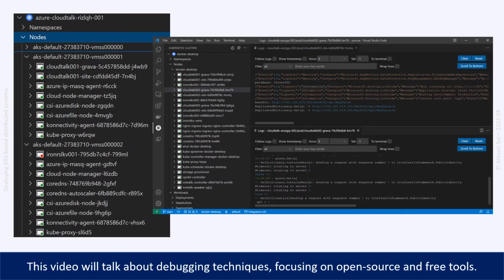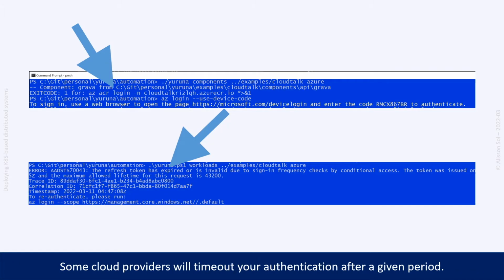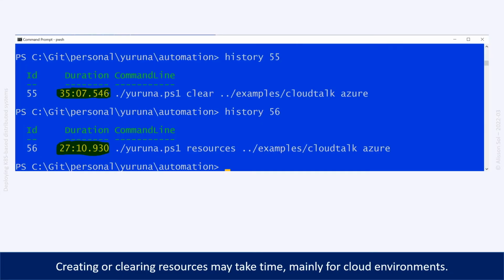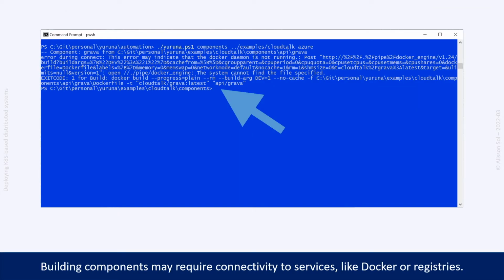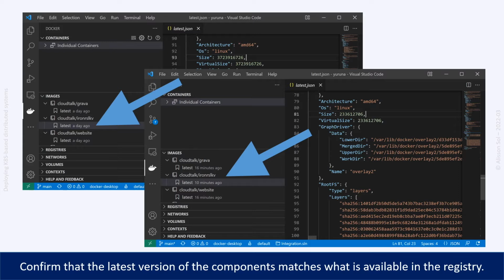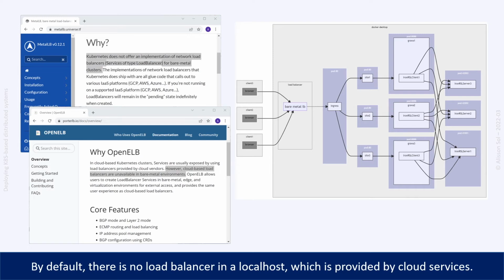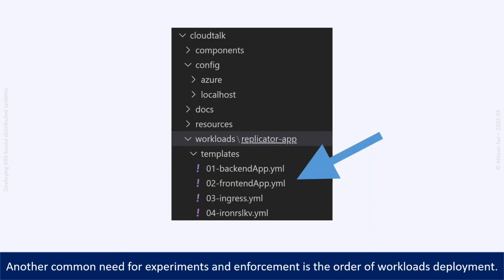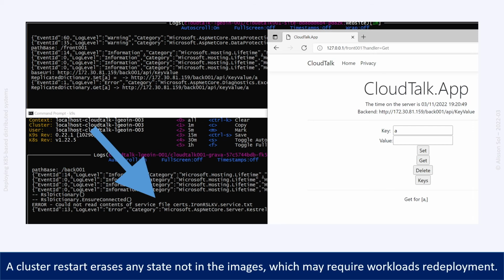Part 6 of 6 - Deploying Kubernetes-based distributed systems, circa 2022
This video closes the series about deploying a Kubernetes-based distributed system browsing through some of the most common issues. It is not a comprehensive list of problems and focuses on guidance reusable beyond the specific example and applicable for any Kubernetes-based system deployment. All code for the series is available in GitHub under the folder for the Cloudtalk example.